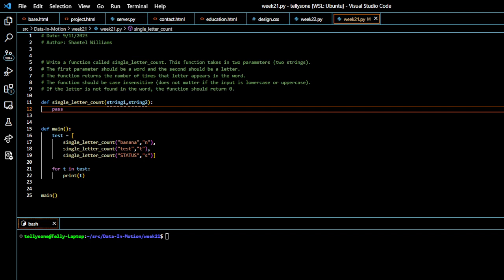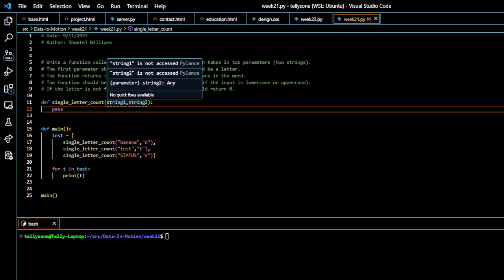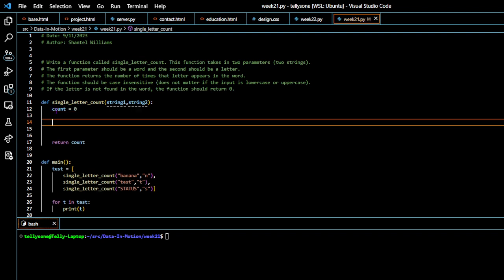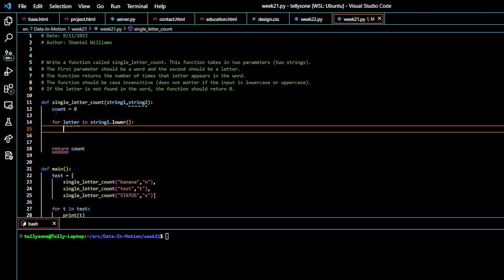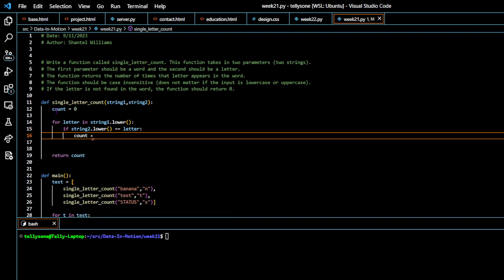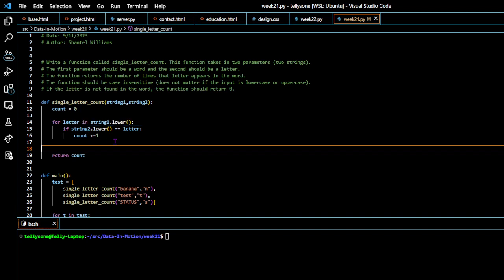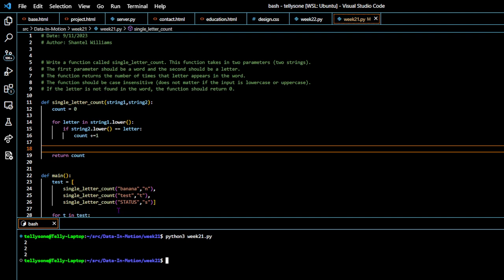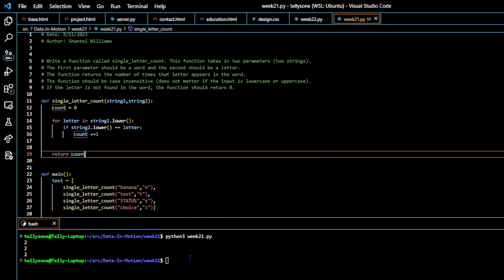Data In Motion week 21 Coding Question